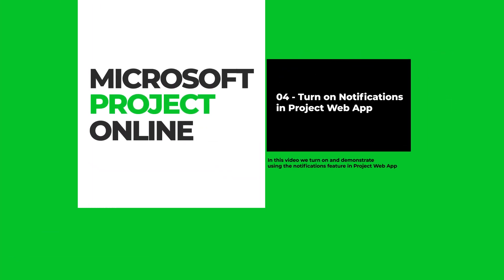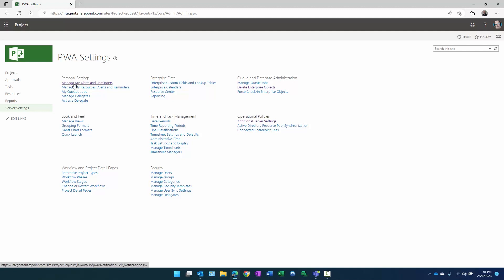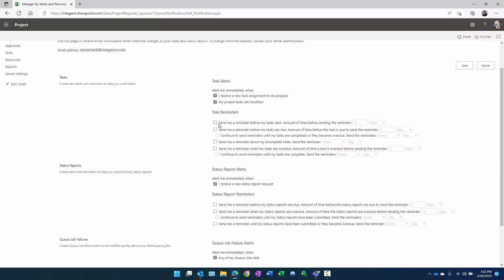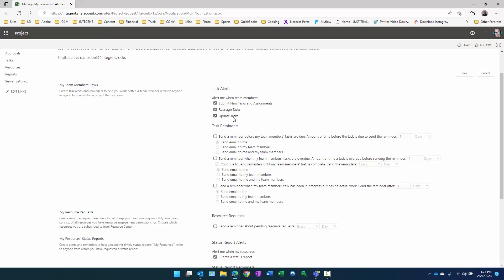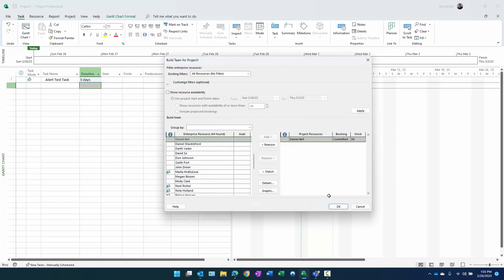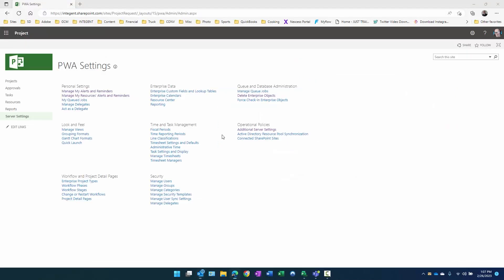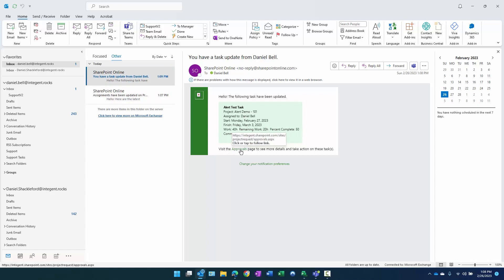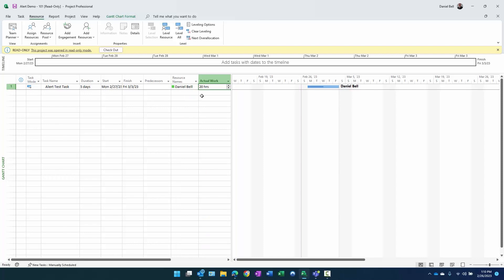Getting Started with Project Online 04 Turn on notifications in Project Web App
Project Web App/Microsoft Project Online may be set such that users receive email notifications, helping people stay on top of what's going on in projects they are involved with. When notifications and reminders are enabled, users can decide which specific notifications they would like to receive from Project Web App.

Team Members

Team Members may set alerts and notifications to be notified immediately of when they receive a new task assignment in a project or an updated assignment. Both of which are crucial in order to keep team members informed about their allocation to project work in Office 365 Project Online.

Team may also select to have notifications sent under other conditions in order to remind them of tasks at specified intervals over a period of time, until the trigger event is no longer met.

To turn on notifications in Project Web App.

1.  While logged into Project Web App, choose Settings - PWA Settings (or simply Server Settings)

2. In the Operational Policies section, choose Additional Server Settings.

Get email reminders about your work in Projects

Email notifications in Project Web App can help you understand what is on your "plate", what things in projects may be coming due, and what items may in fact be late. Email notifications may be setup by the person managing projects you are working on, in addition to you specifying your own alerts.

Project Managers

Project Managers may use notifications to remind team members of new as well as updated assignments on projects they manage. Reminders about due, overdue, and upcoming work may be selected by project managers in order to help keep team members apprised of project work.

Therefore, when a project manager updates a project in MS Project Professional and, which results in updated tasks, email notifications will be sent to those whose dates on assignments have been impacted when the project is published.

Set up your personal notifications.

To choose which notifications you want, click Settings - PWA Settings - Manage My Alerts and Reminders.

Select one or more of the options below for your alerts and notifications:

Set up notifications for your team.

As a manager of tasks in projects, you may specify notifications the persons doing the work of the project may receive. Just as personal notifications may be immediate and timed, team notifications are the same. Below outlines what options are available.